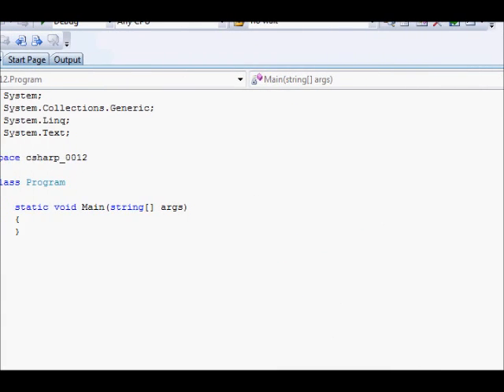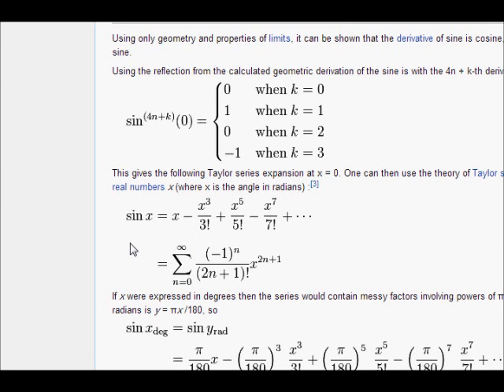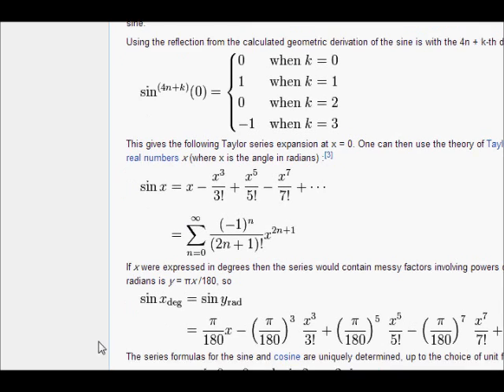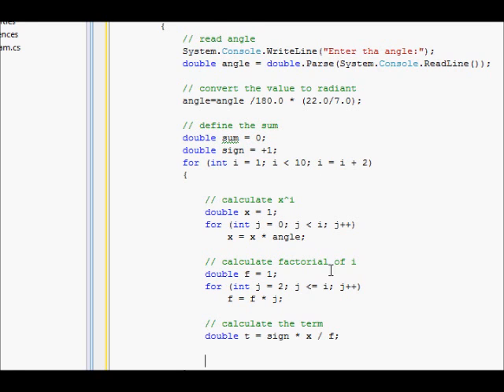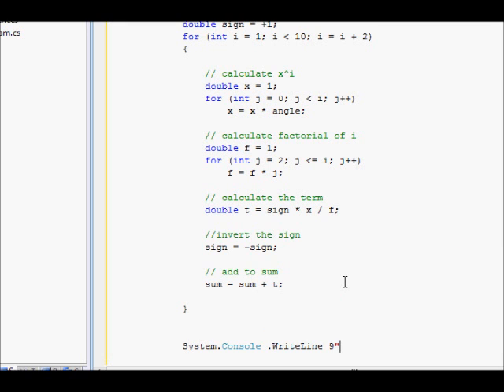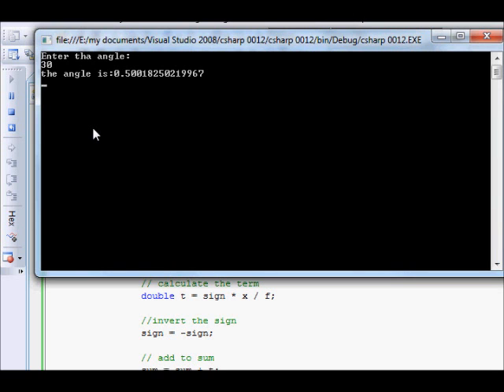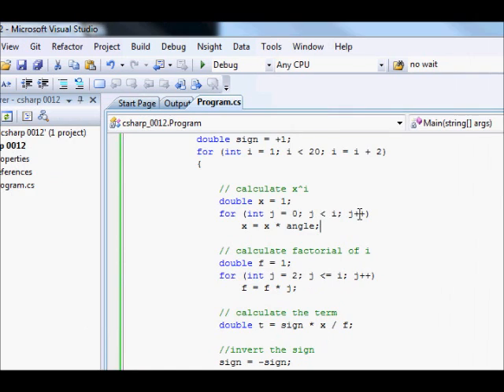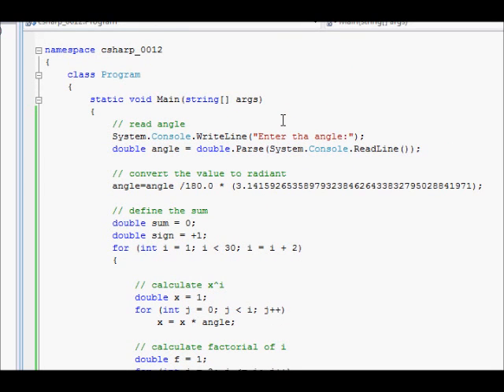Programming in C# 012 - For loops and calculating the sine of an angle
This C# tutorial shows you how to calculate the sine of an angle.